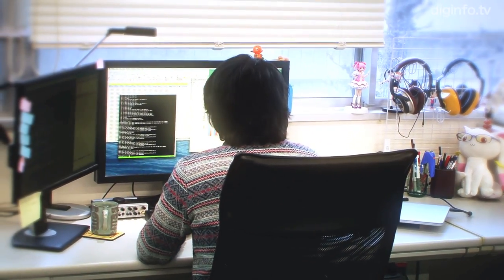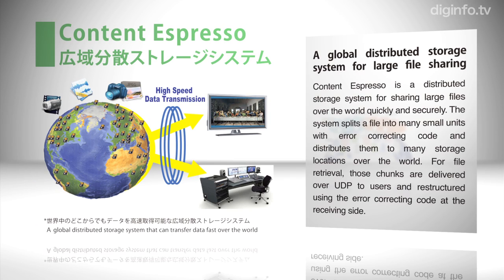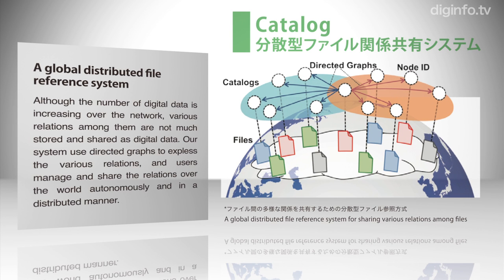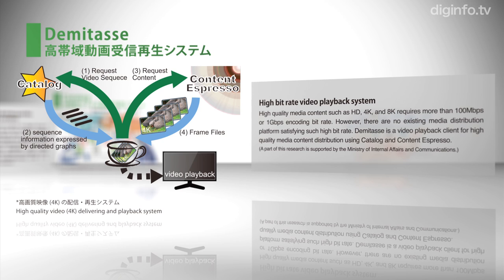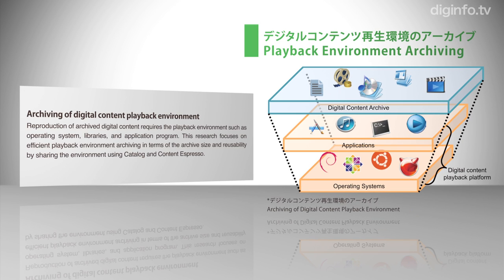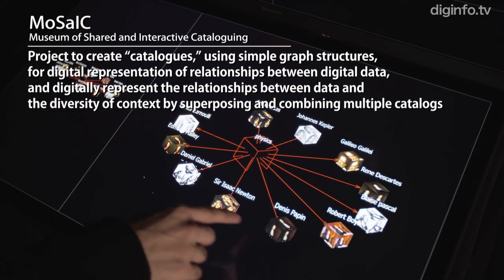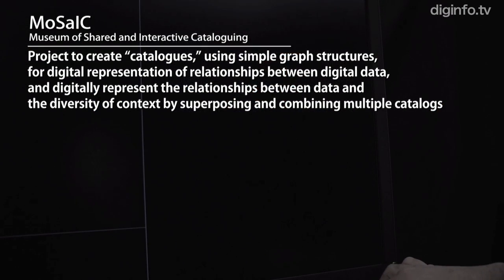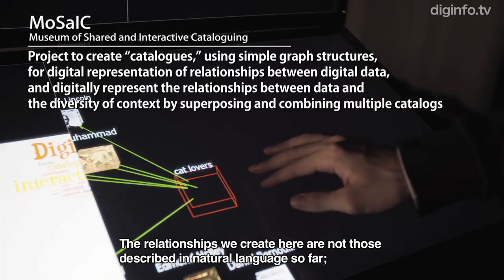Creating next-gen network environments from the viewpoint of applications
Aiming to create next-generation network environments from the viewpoint of applications

Kaneko Laboratory, Department of Information and Computer Science, Faculty of Science and Technology, Keio University